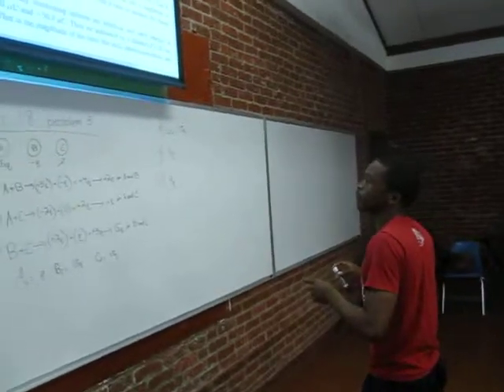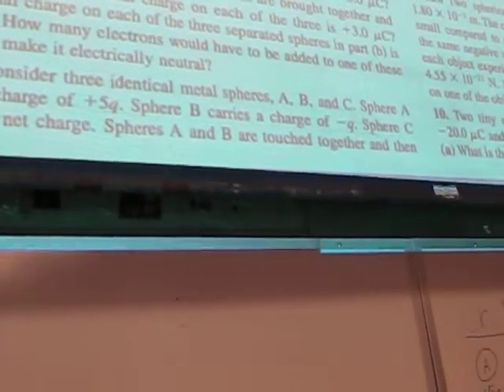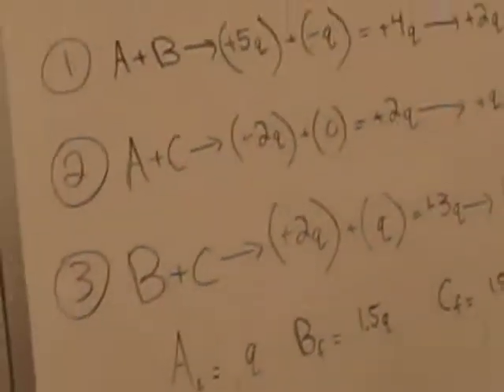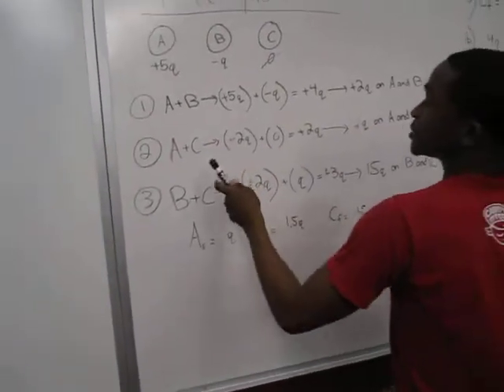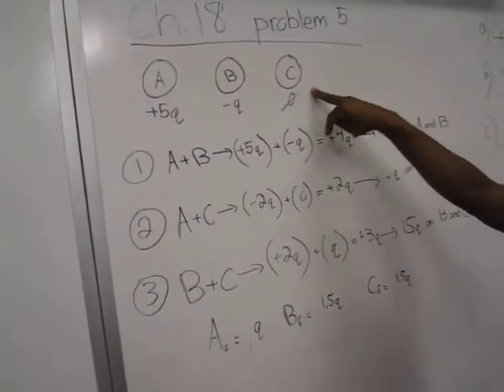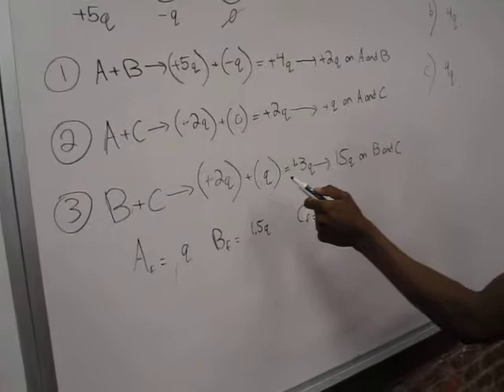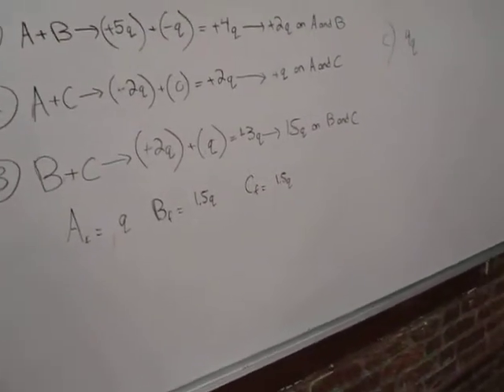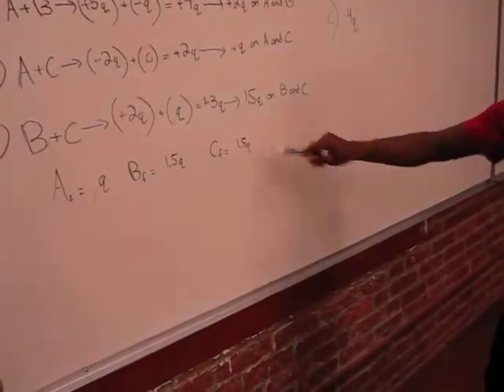Chapter 18 Prob 5